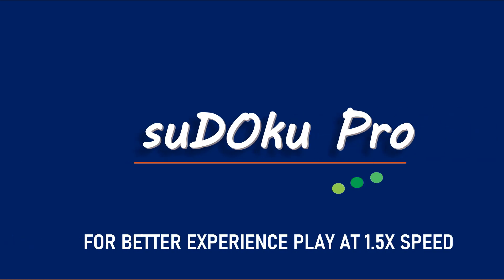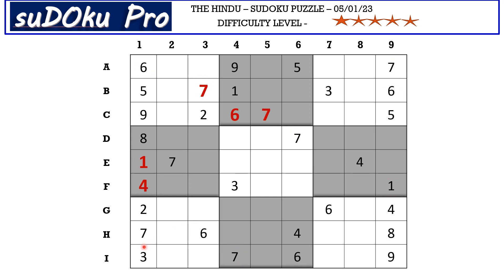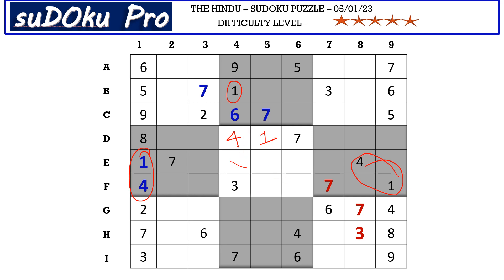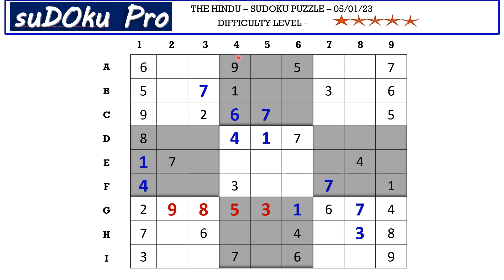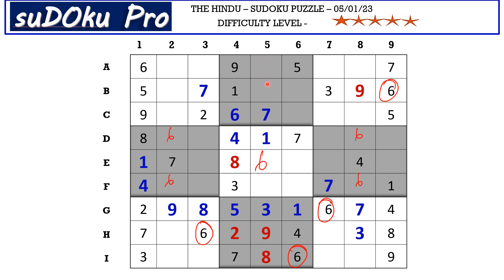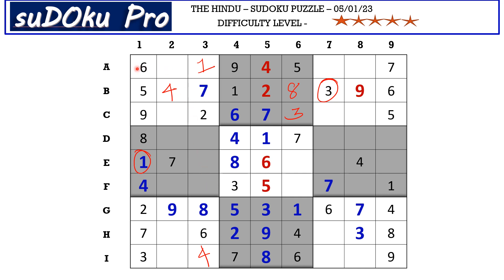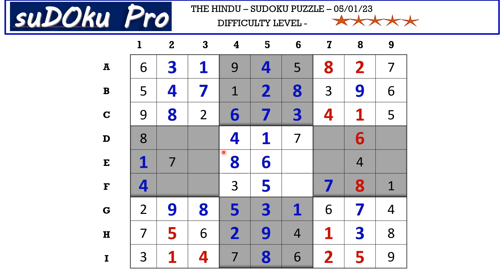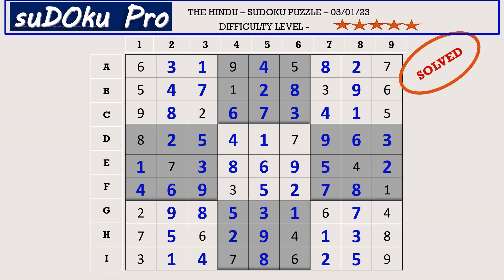How to Solve 5 Star Hindu Sudoku Jan 05, 2023 - Step By Step Solution